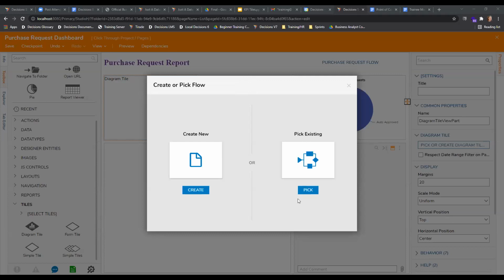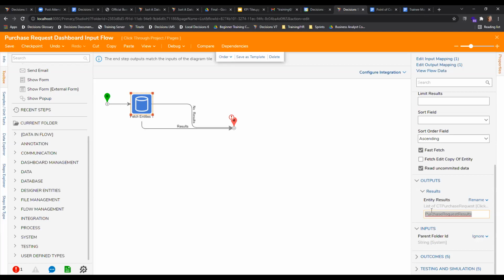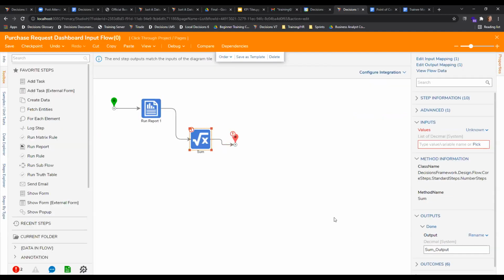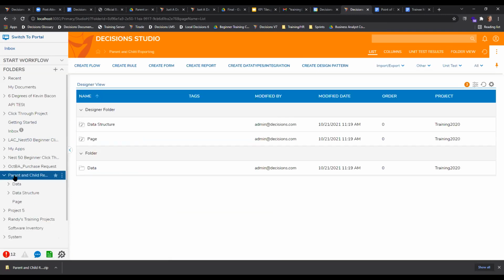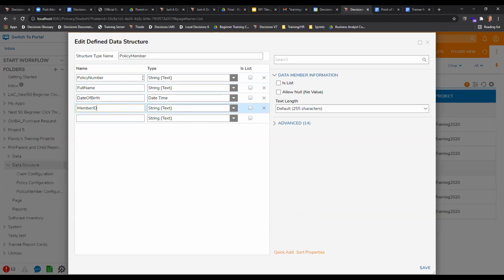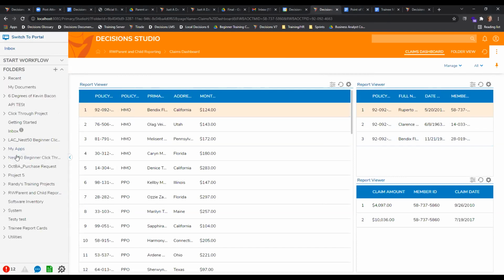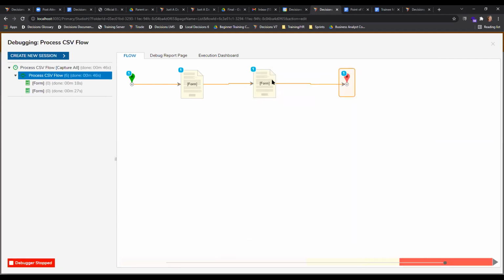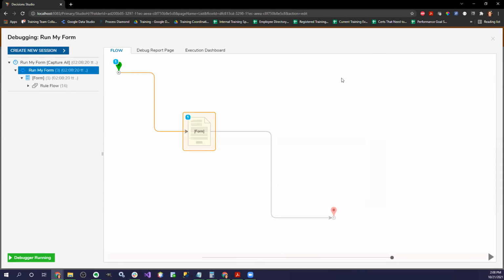Decisions Business Analyst Day 4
Learn how business analysts can configure workflows, rules, and forms without writing code.